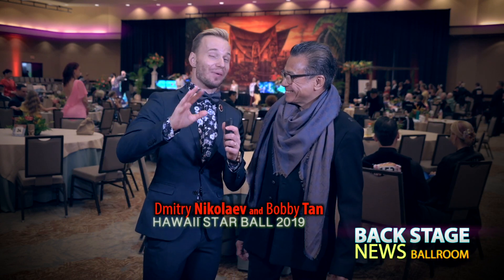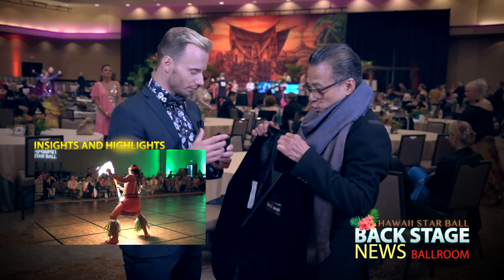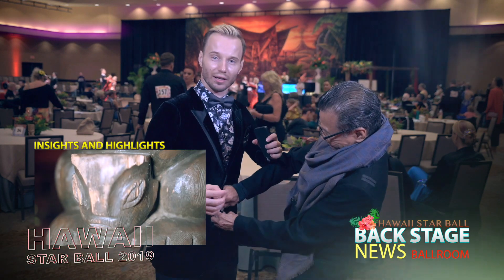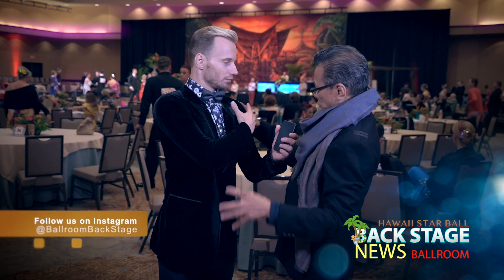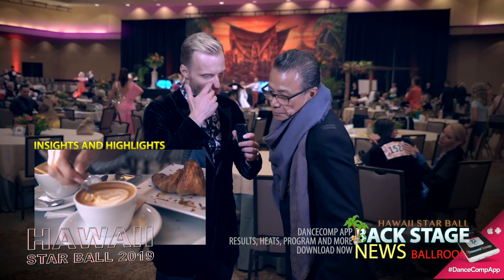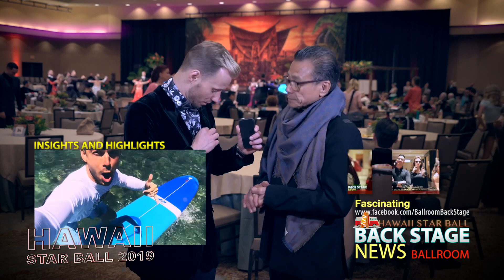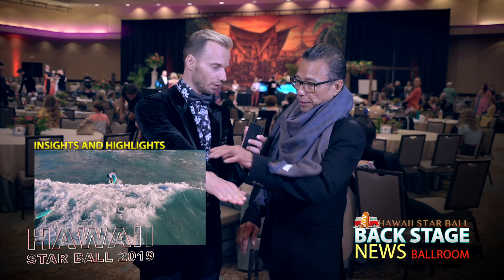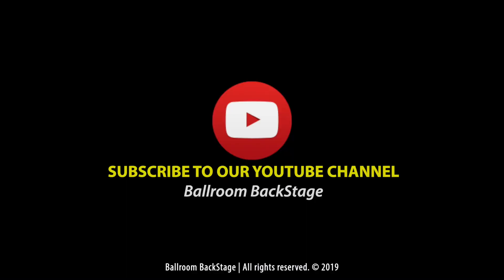Bobby Tan - how to choose a jacket for smooth or ballroom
Hawaii Star Ball 2019. Bobby Tan - how to choose a jacket for smooth or ballroom

About Ballroom BackStage NEWS - Featuring entertaining insights and exclusive interviews with ballroom dance professionals and Pro-Am . Watch original episodes like arrivals of dance professionals, dress reveals, daily recaps, night practice, red carpet, discussions and of course interviews and dancing.